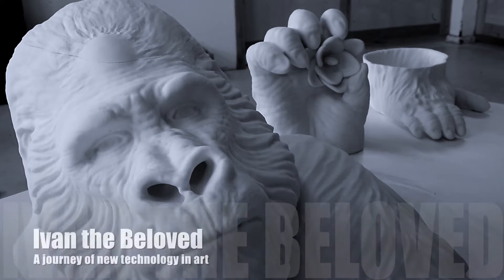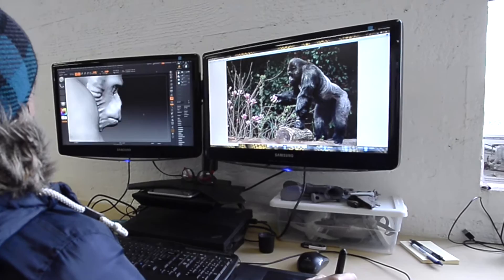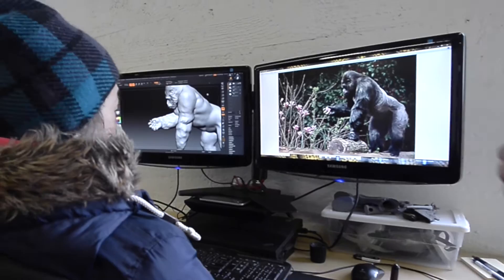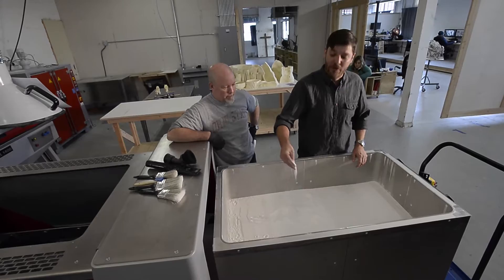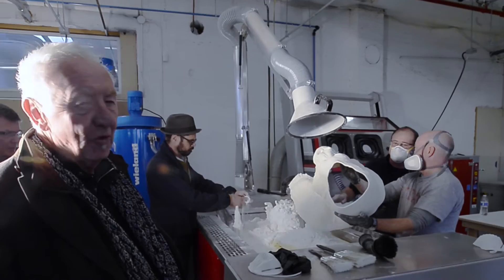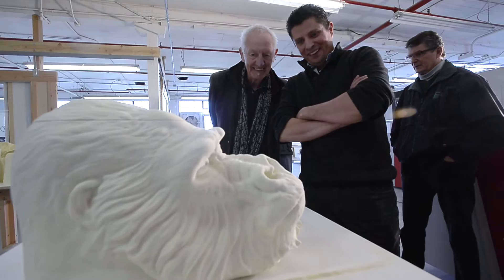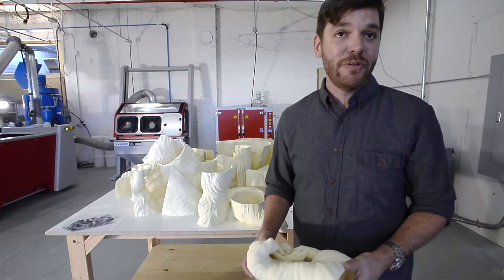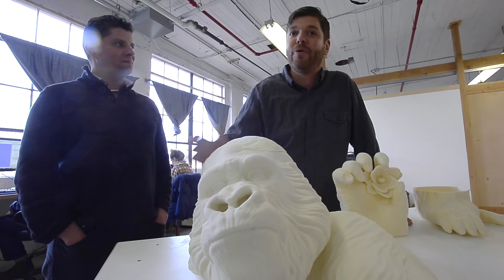Ivan the Gorilla sculptor utilizes new 3-D printing technology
Sculptor Douglas Granum, of Port Orchard, is collaborating with Form 3-D Foundry in Portland to produce a larger than life bronze statue of Ivan the Gorilla.